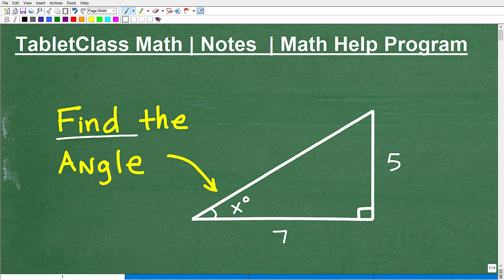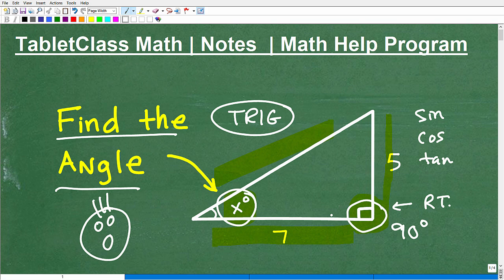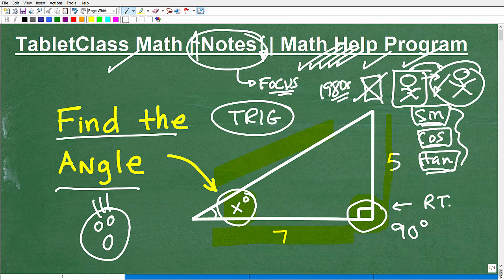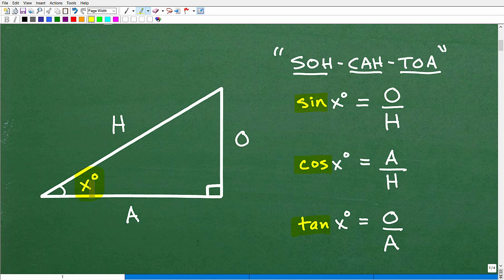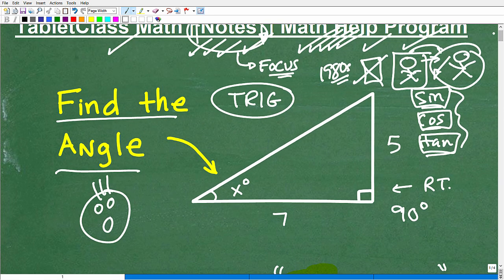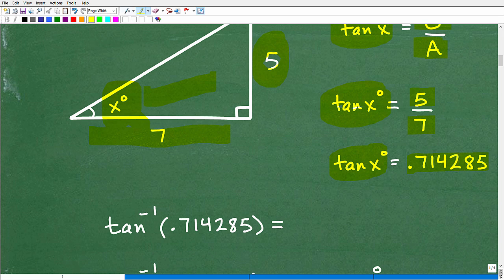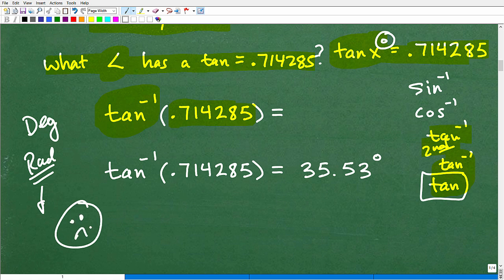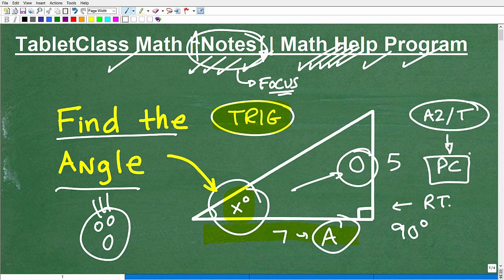Let’s Find the ANGLE – Basic Trig Functions (sin, cos, tan)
How to find an angle in a triangle using basic trigonometric ratios sin, cos, tan.  For more math help to include math lessons, practice problems and math tutorials check out my full math help program